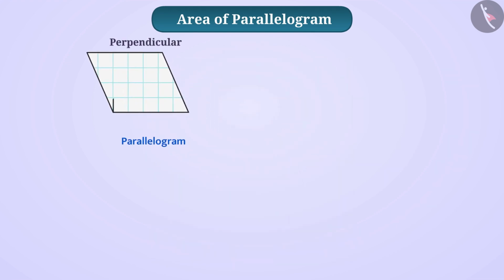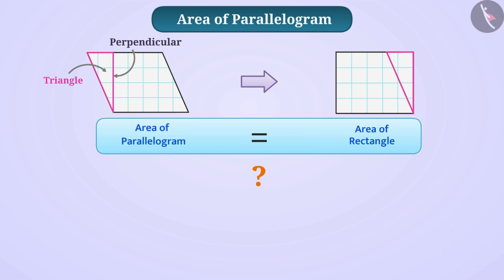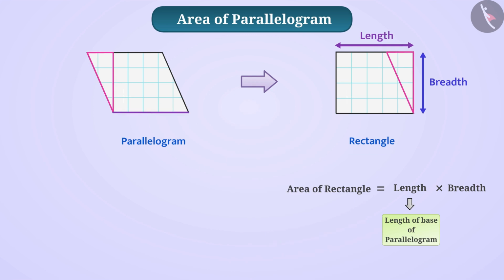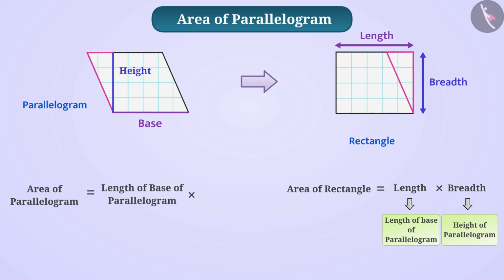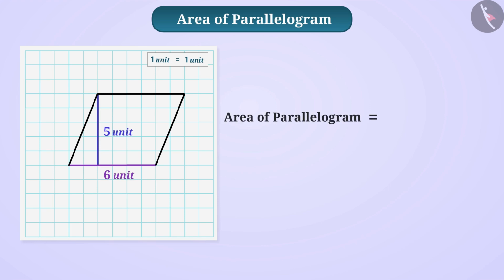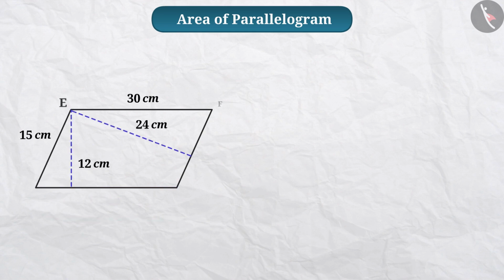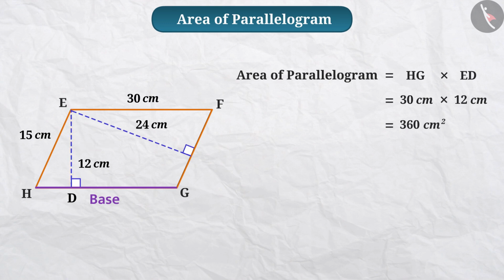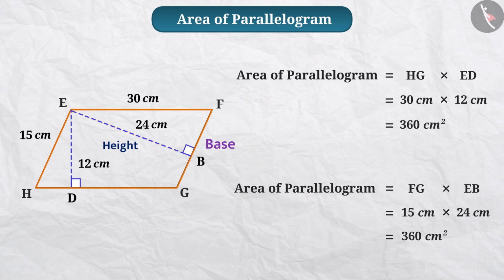Area of a parallelogram Part 1-3 || Class 7 || ENGLISH MEDIUM || MANA TV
Subject :  MATHS

Topic  : Area of a Parallelogram